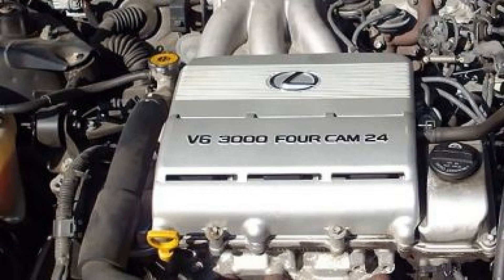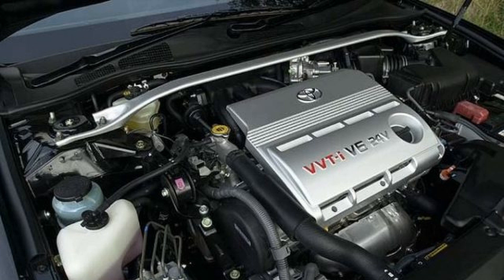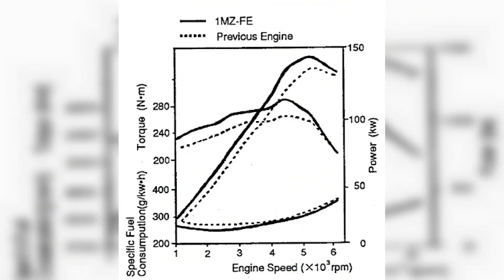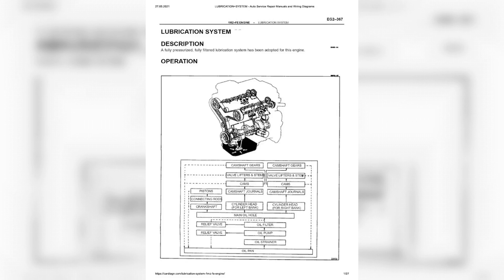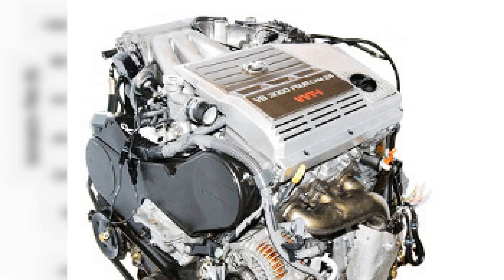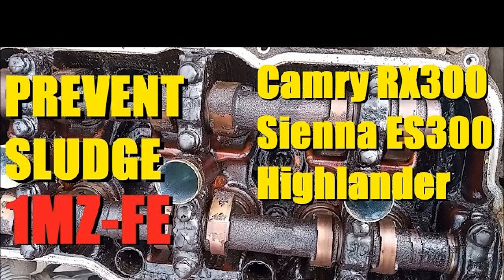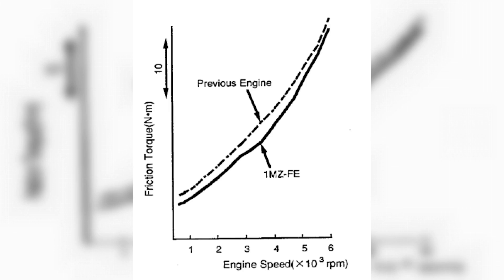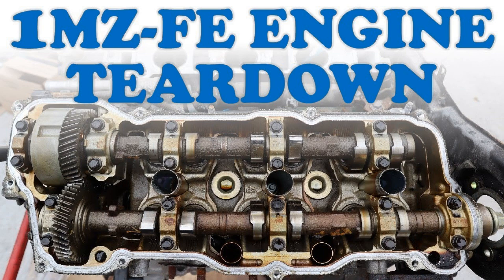Mastering the 1MZ FE Engine: Specs, Maintenance Tips, and Common Issues Explained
1mz feMain technical characteristics of the 1MZ FE engine. Maintenance and malfunction of the power unit. Process of oil change and the main nuances and subtleties in the workMain technical characteristics of the engine 1MZ FE. Maintenance and malfunction of the power unit. The process of changing the oil and the main nuances and subtleties in the workEngine 1MZ FE: characteristic, maintenance, repairThe proposed information is intended for owners of cars brand Toyota. Advantages and disadvantages of the 1mz fe motor, design features, main faults and methods of their elimination are considered in the forthcoming publication.

In this comprehensive video, we delve into the technical characteristics of the 1MZ FE engine, a popular power unit found in various Toyota models. Designed for both enthusiasts and everyday drivers, this video serves as an essential guide for anyone looking to understand the intricacies of the 1MZ FE engine, including its maintenance, common malfunctions, and repair techniques.

We start by exploring the main technical specifications of the 1MZ FE engine, highlighting its performance metrics, design features, and the advantages that make it a favored choice among Toyota vehicles. Viewers will gain insights into the engine's power output, torque specifications, and overall efficiency, providing a solid foundation for understanding its capabilities.

Maintenance is a critical aspect of engine longevity, and this video covers the essential practices that every 1MZ FE owner should follow. We discuss the recommended maintenance schedule, including routine checks and services that can help prevent common issues. Additionally, we address the typical malfunctions that may arise with the 1MZ FE engine, detailing their symptoms and offering practical solutions for troubleshooting and repair.

One of the key highlights of the video is the step-by-step process of changing the engine oil. We guide viewers through the necessary tools and materials, ensuring that even those new to automotive maintenance can follow along with ease. We also share important tips and nuances that can make the oil change process smoother and more efficient, helping to extend the life of the engine.

Furthermore, we examine the design features of the 1MZ FE engine that contribute to its performance and reliability. While this engine is known for its durability, we also discuss some of the common faults that owners may encounter, such as oil leaks, overheating, and performance issues. For each potential problem, we provide insights into diagnosis and effective repair methods, empowering viewers to take charge of their vehicle's maintenance.

Whether you are a seasoned mechanic or a first-time car owner, this video is packed with valuable information that will enhance your understanding of the 1MZ FE engine. By the end, you will be equipped with the knowledge to maintain your engine effectively, recognize potential issues early, and perform essential repairs with confidence.

Join us as we explore the world of the 1MZ FE engine, ensuring that you have all the tools and information needed to keep your Toyota running smoothly for years to come. Don't miss out on this opportunity to deepen your automotive knowledge and enhance your ownership experience.